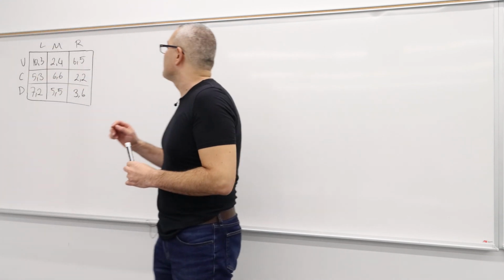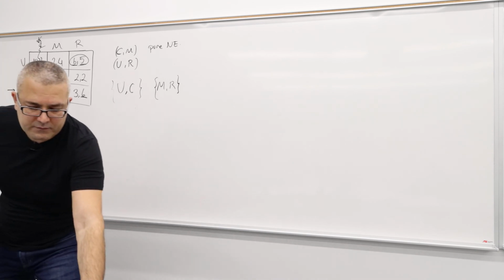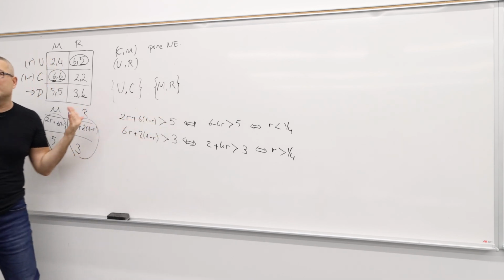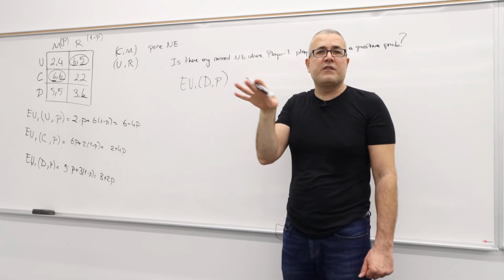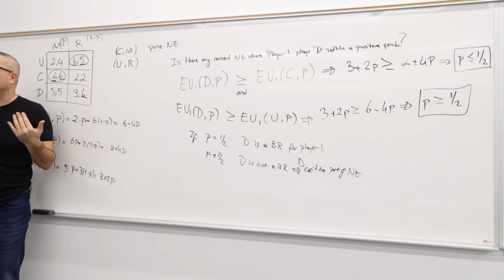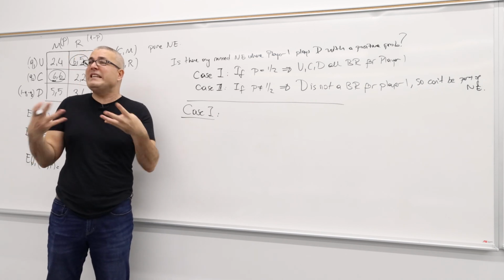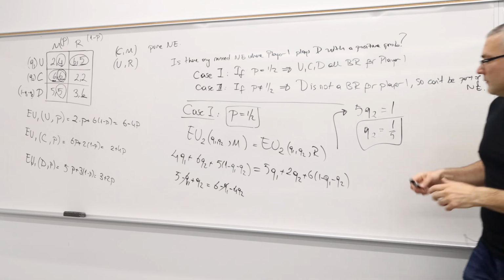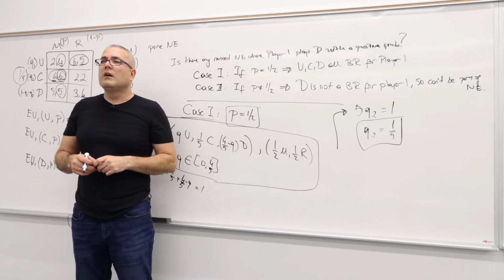6. Calculating Mixed Strategy Nash Equilibrium of a 3 x 3 Game: An Example (Game Theory Playlist 4)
In this episode I calculate the pure and then mixed strategy Nash equilibria of a 3 x 3 game. After Iterated elimination of strictly dominated strategies, the game is reduced to a 3 x 2, and then I show how we conduct a full analysis to find all mixed Nash equilibria.